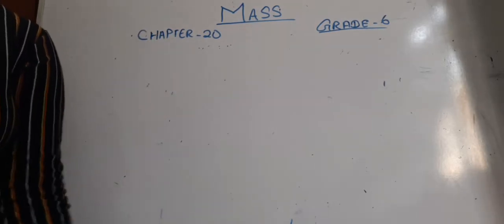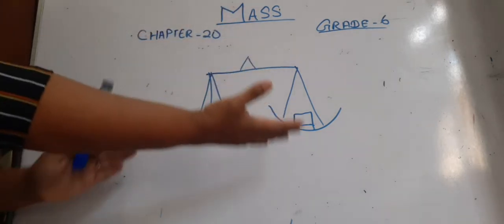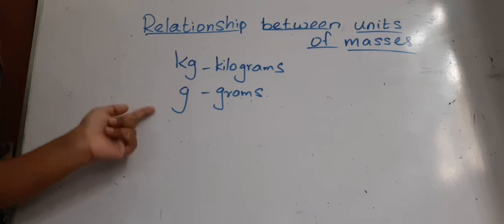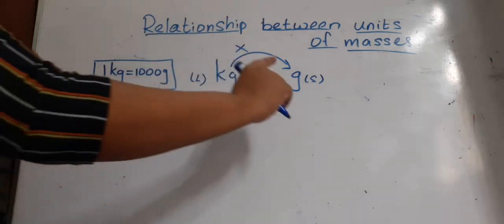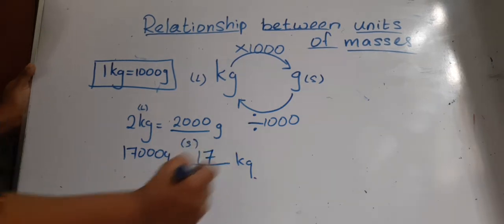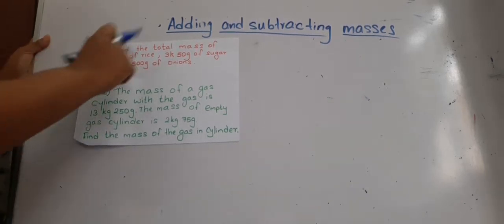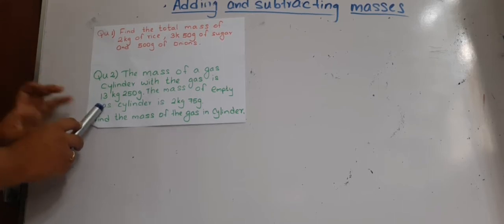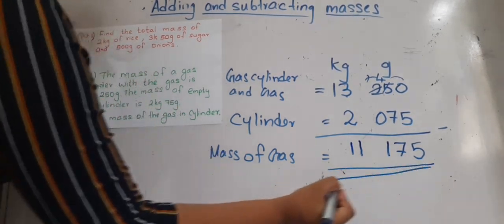Mass - Grade 6 - Chapter 20 - English Medium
This channel will help students to learn mathematics online. Due to prevailing situation in the country due to Covid-19 all students find it difficult to cope up with the syllabus. so this channel will help them to understand each lesson to earn in similar way of classroom teaching. the math lessons are taught according to the Sri Lankan teaching system and mostly through activities and teaching aids. exercises from the text books will also be explained. students can ask their doubts related to the exercise from text books.